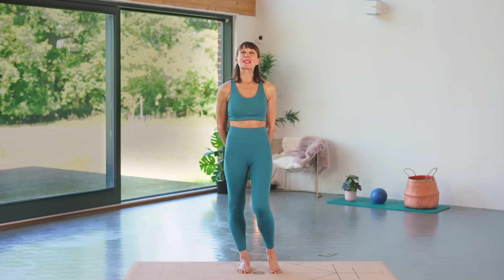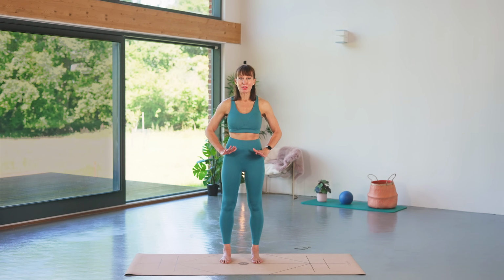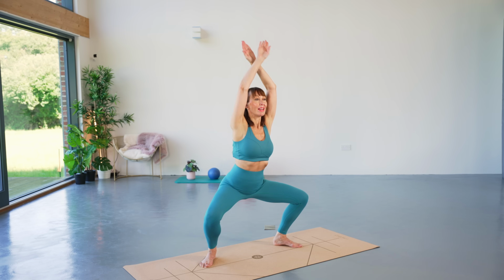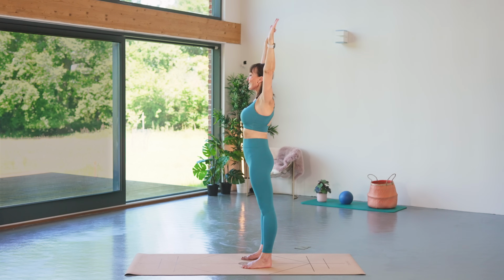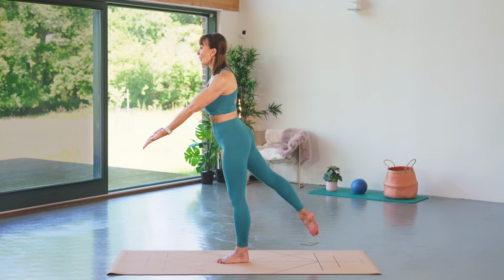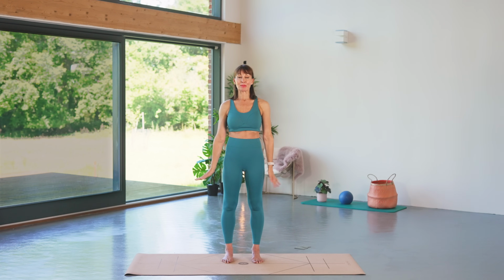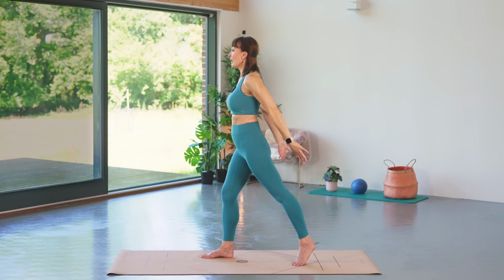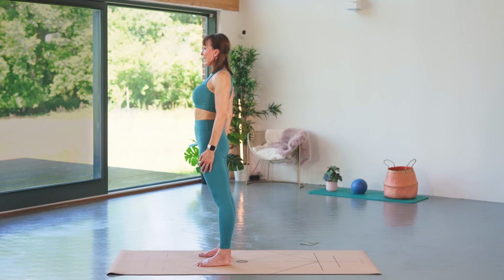Standing Pilates for Seniors to Improve Balance, Strength and Coordination | 20 Mins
Join me for a 20 Minute standing pilates workout to build leg, hip and glute strength. This is a full body gentle workout to improve mobility, flexibility, balance, strength and coordination with exercises and stretches to ease general aches & pains in the joints and spine that come with age, as well as exercises to help combat loss of muscle strength and flexibility. The saying 'use it or lose it' is so true! Doing these exercises regularly will improve all these things and builds your strength so I am recommending you work towards doing this workout at least three times a week. You can also use this as an active recovery session post a busy workout.

Please tell all your friends, and relatives, and let's see if we can bring together Seniors from all over the world to bring some cheer, some fun and some feelgood movement.